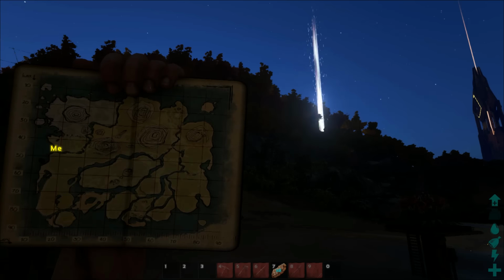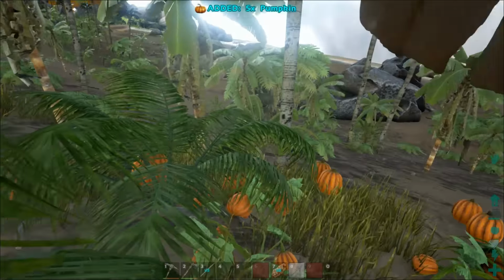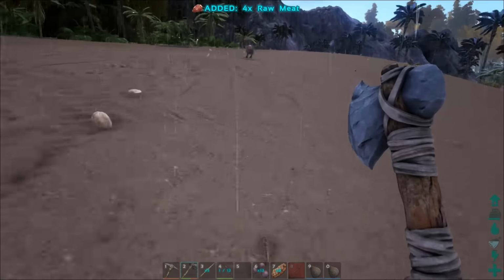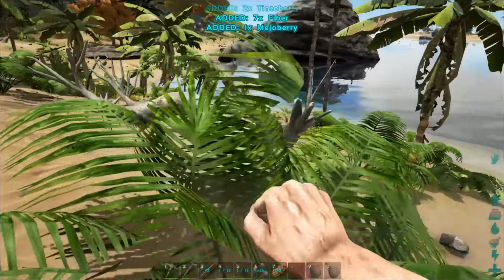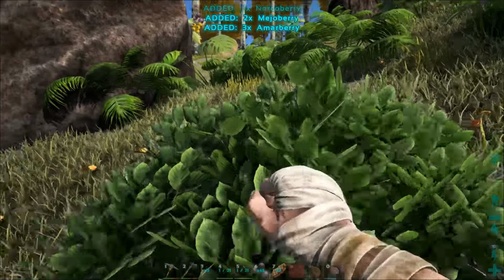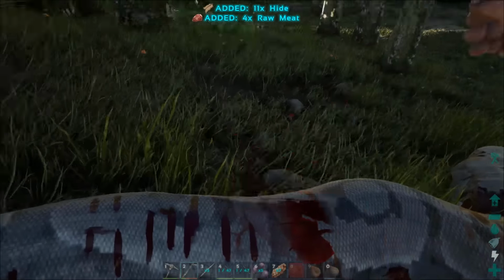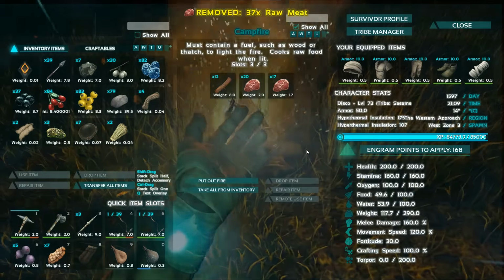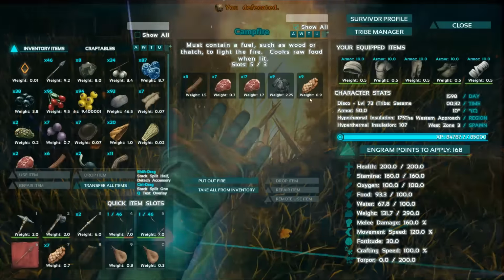Ark Suvival Evolved Episode 44 - Map Crossing Part 1...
Hello, this is an Ark: Survival Evolved lets play series of videos. In this episode we leave everything behind and try to cross the map on foot, lets bring the fear back! Patch 221.3 :) Enjoy!